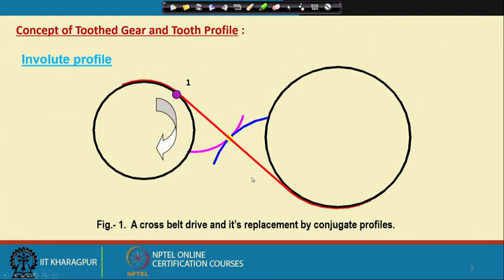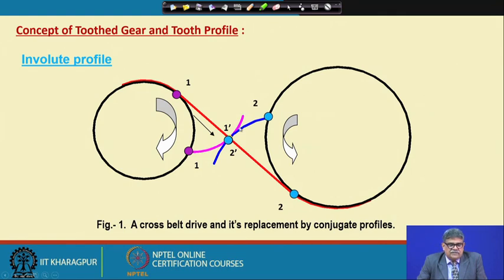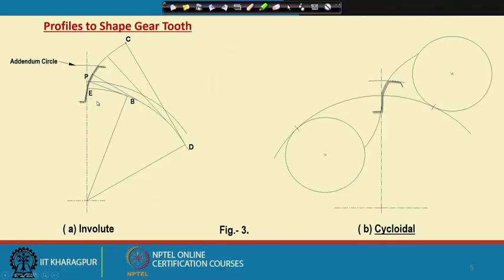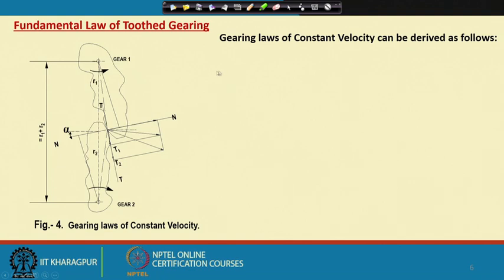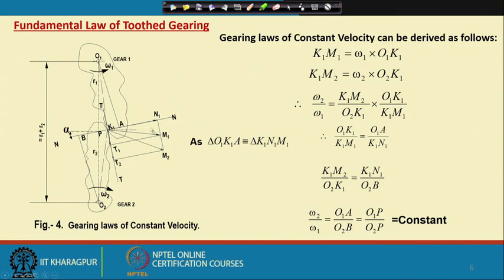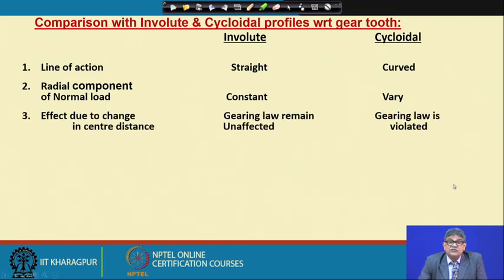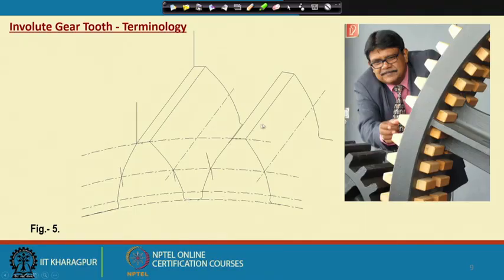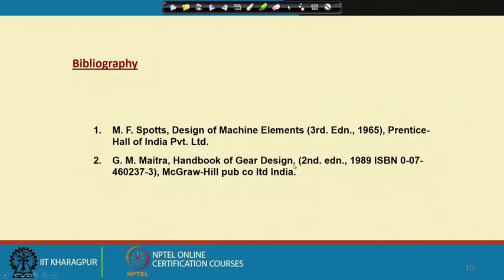Lecture 2 : Laws of Gearing, Kinematics and Geometry Part-I